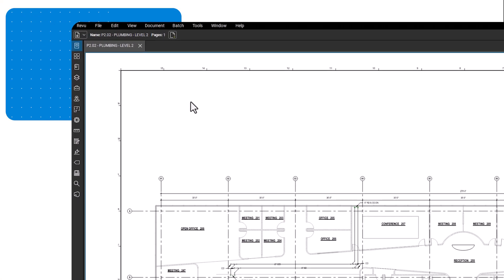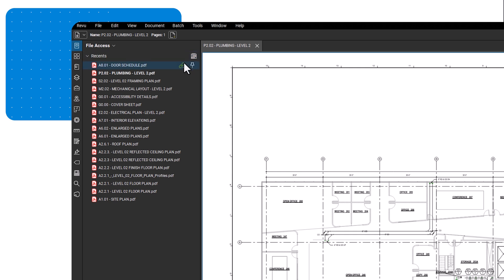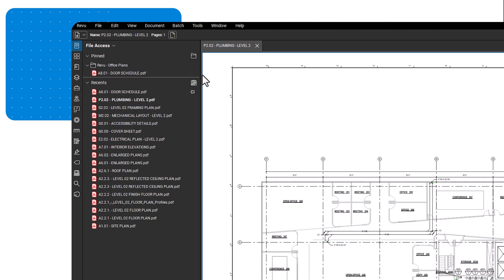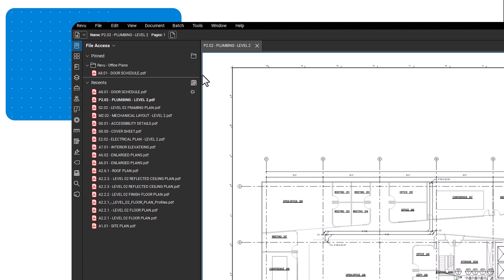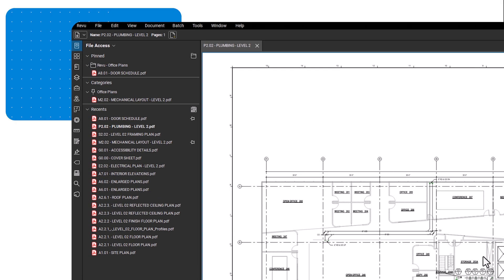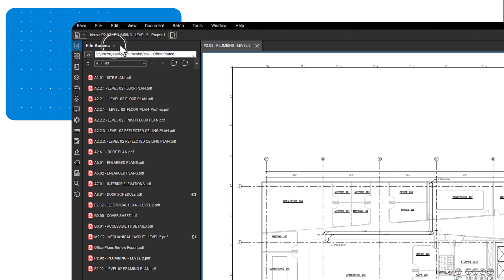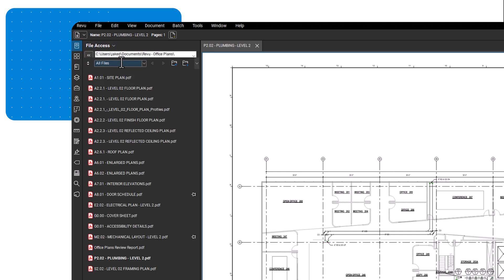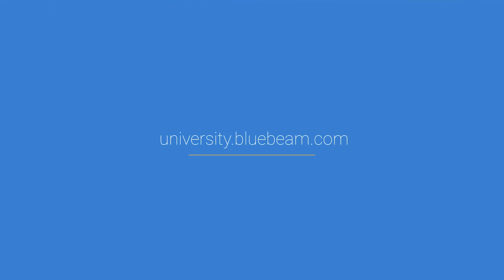Bluebeam Revu: How to Use File Access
File access is a crucial component to getting the most out of review. Today we'll dive in on utilizing this feature.

To learn more, visit university.bluebeam.com.